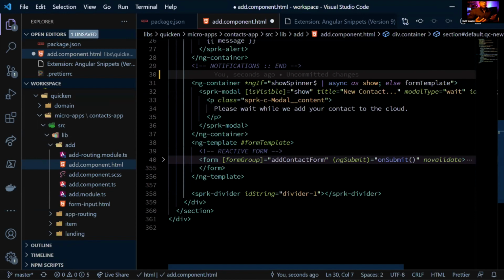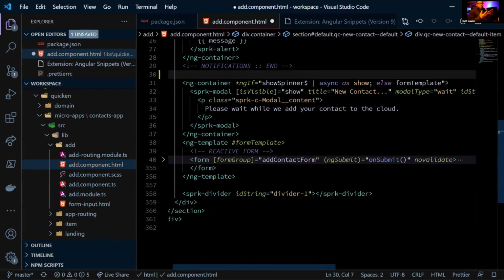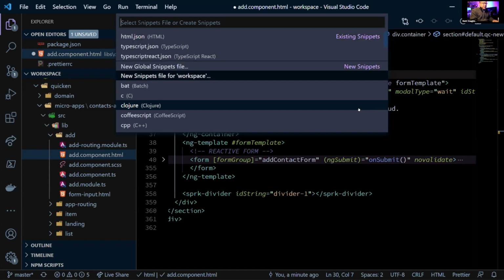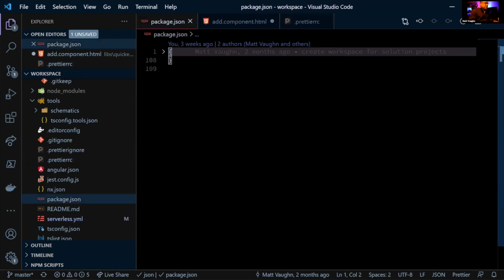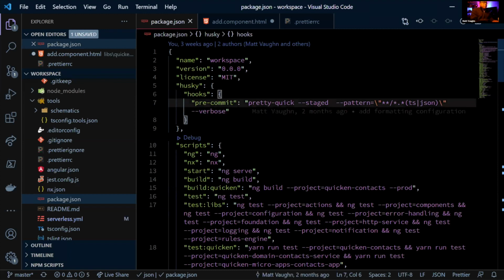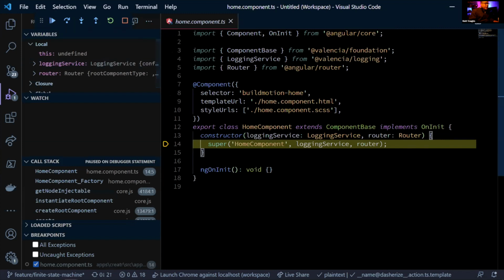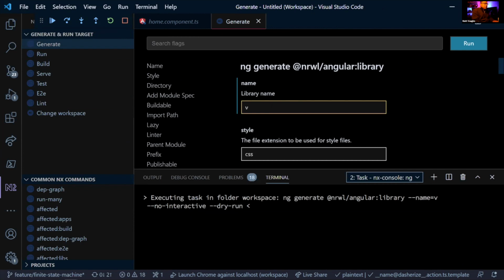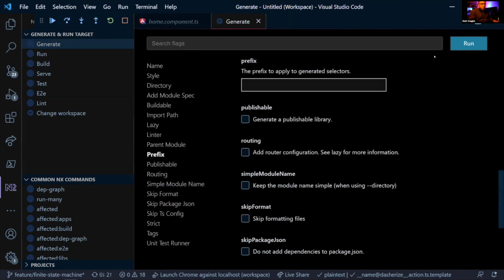Automate Your Angular Workflow | Matt Vaughn | EnterpriseNG 2020